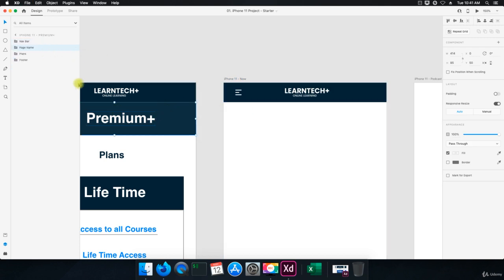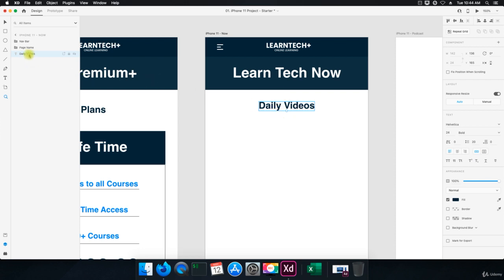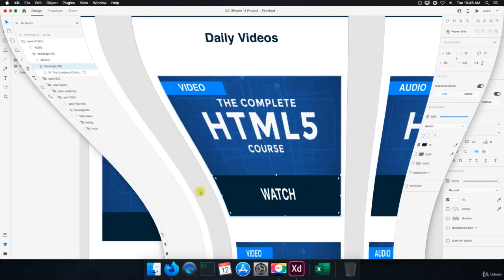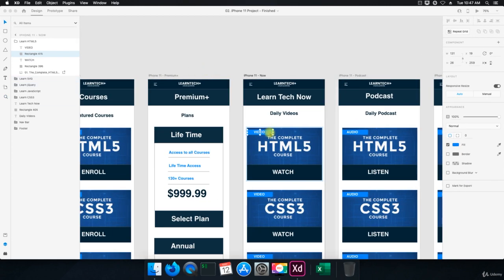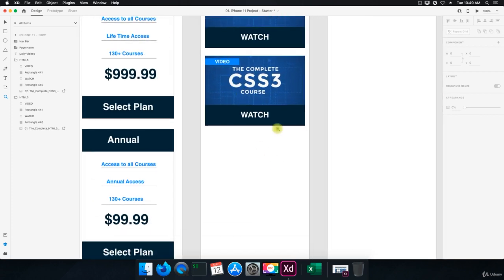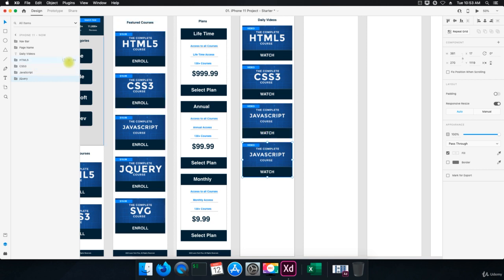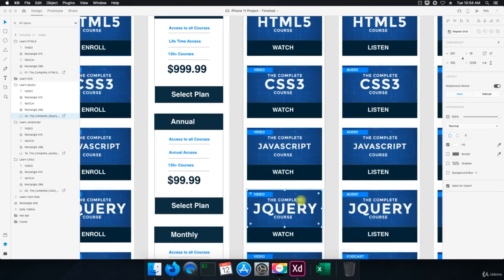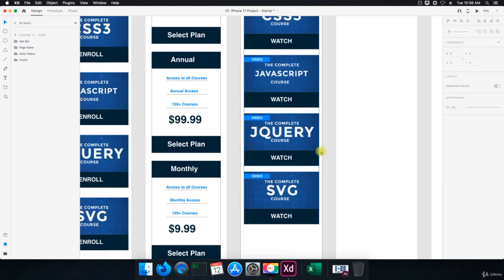42 Design Now